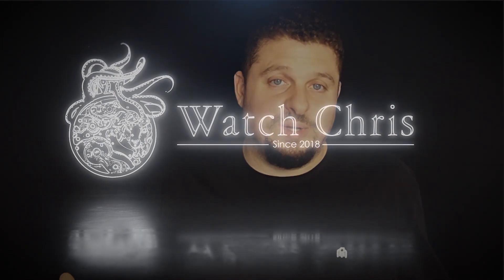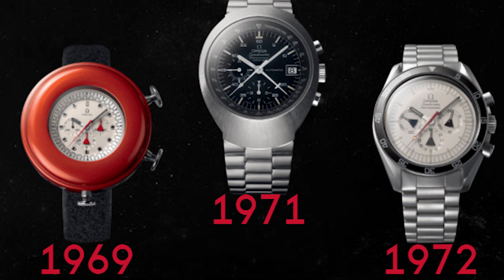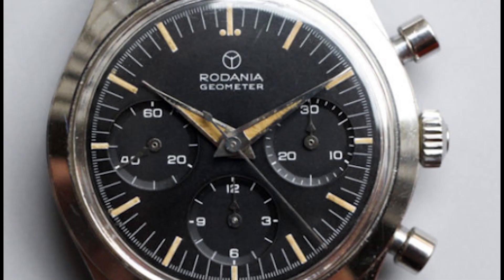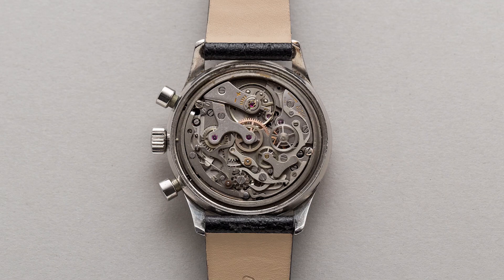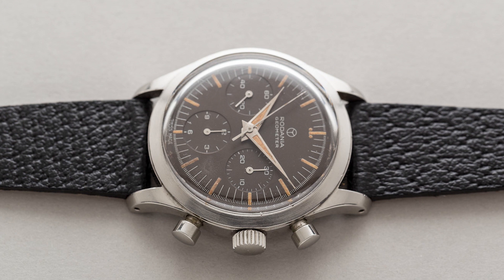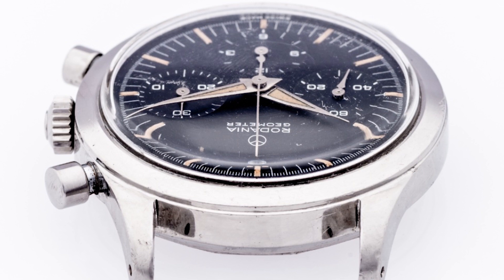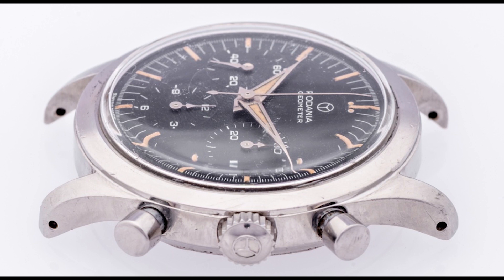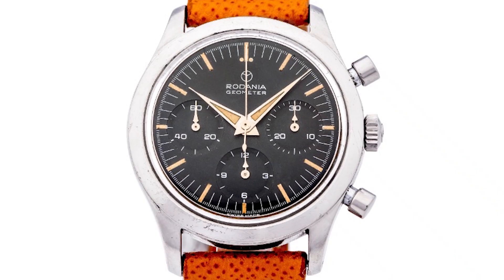The Omega Speedmaster IS A HOMAGE Watch ?!?! Before the Moon Watch There was the Rodania Geometer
The Omega Speedmaster IS A HOMAGE Watch ?!?! Before the Moon Watch There was the Rodania Geometer. Did you know that 3 years prior to the original Omega Speedmaster CK2915 there was a watch with almost the exact same dial?